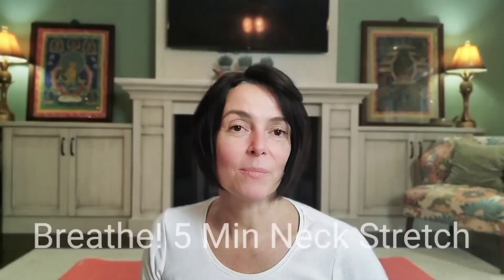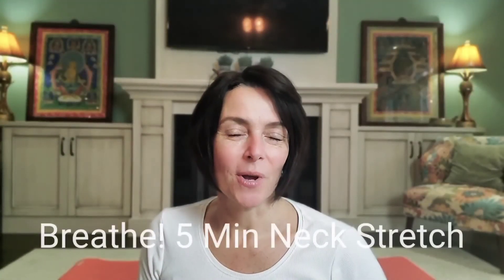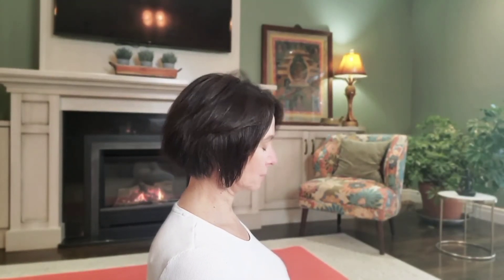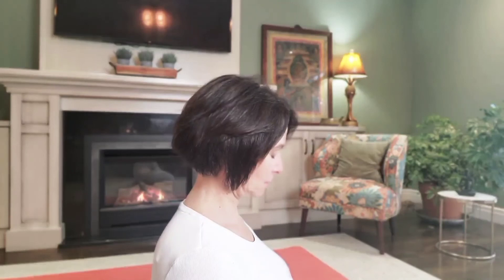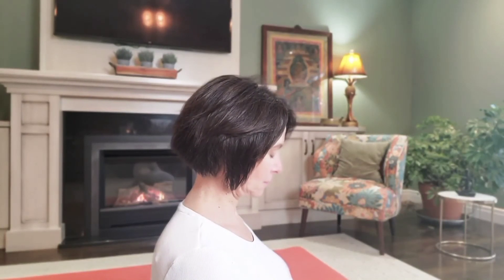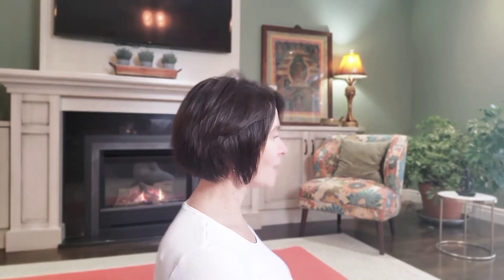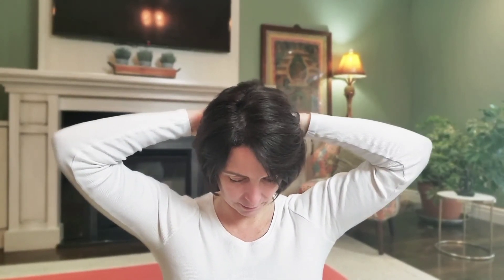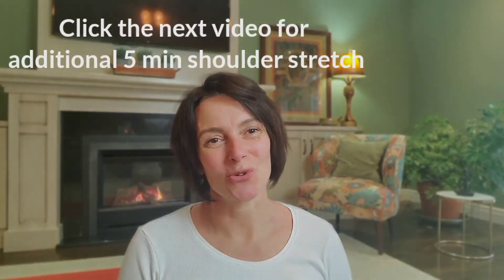5 MIN STRETCH to EASE NECK Tension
A 5 Min stretch to ease your neck tension. Free up 5 minutes to do these stretches right now to relieve neck tension while seated at your desk, at home, in your car (not while driving silly). This is yoga for life, yoga you can incorporate in every day without having to unroll your yoga mat.

In health
Cheryl